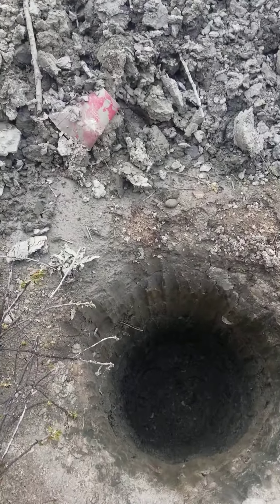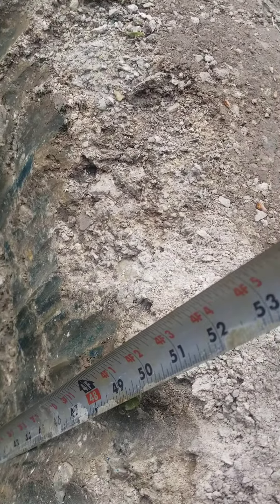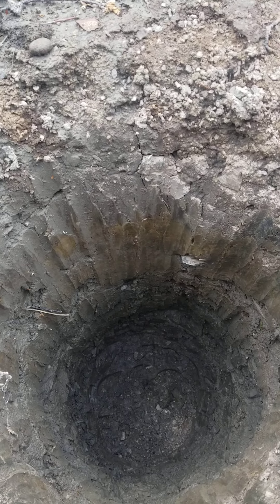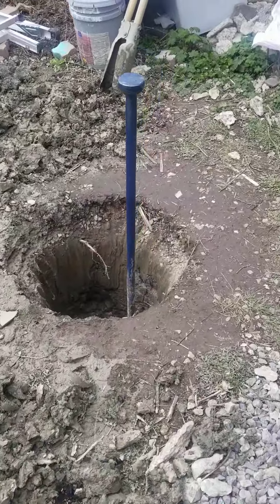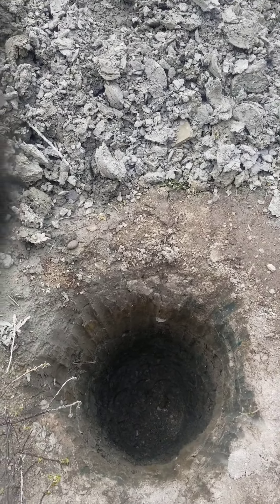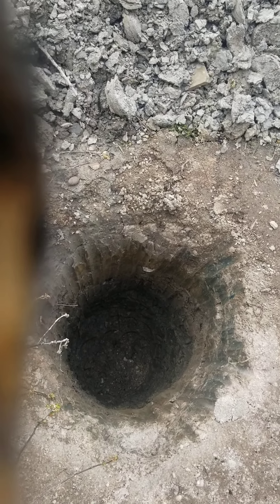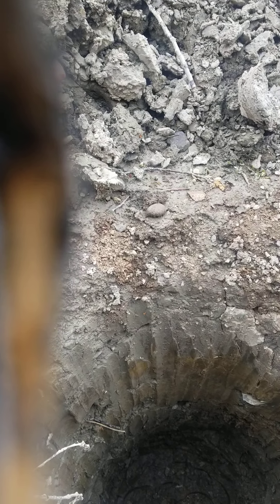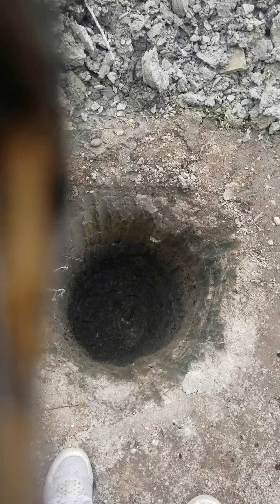Patio post Hole Tips and Trick